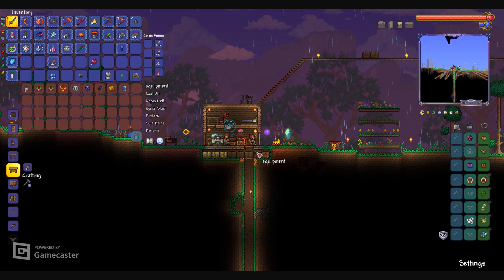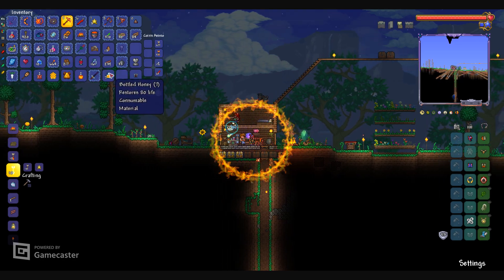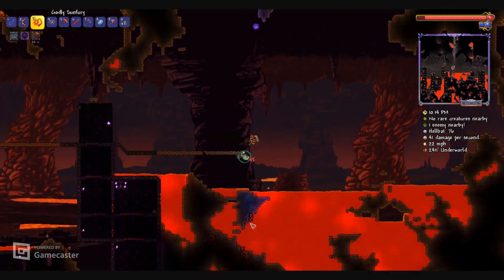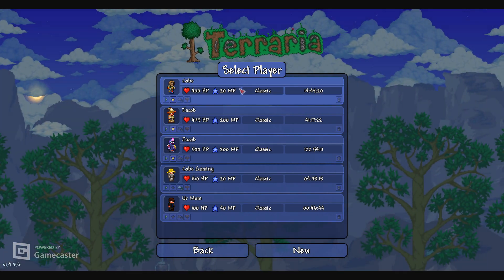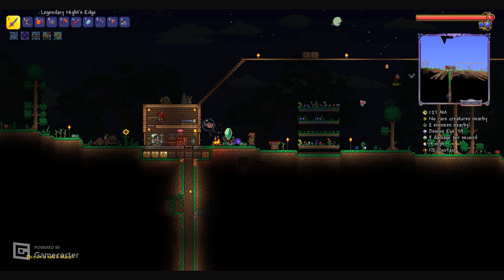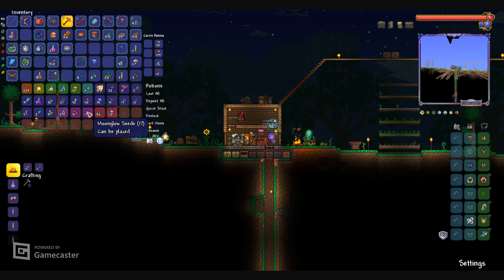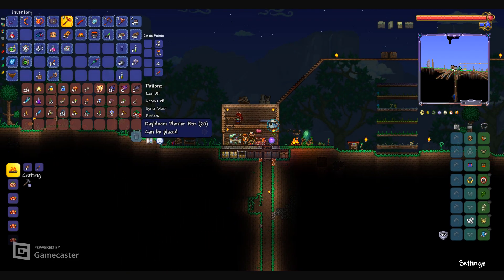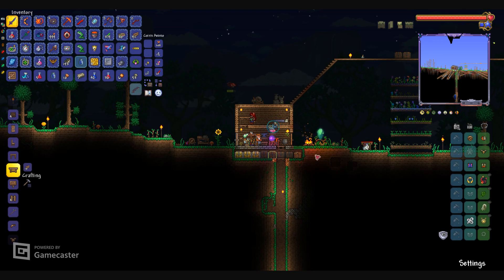Queen bee and an ungodly amount of fishing | terraria playthrough #5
Probably the lowest quality video yet. Here is my discord